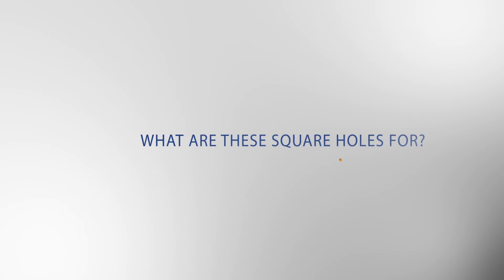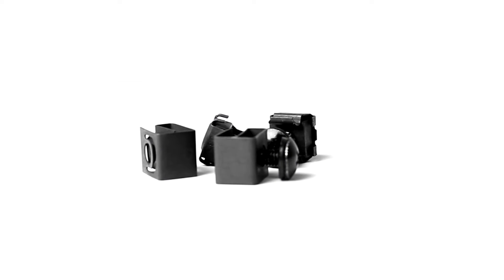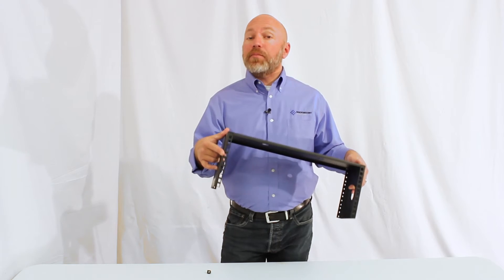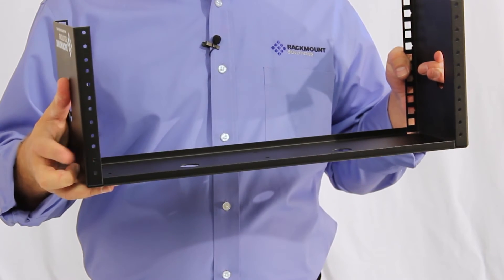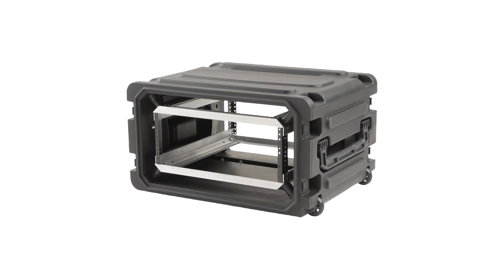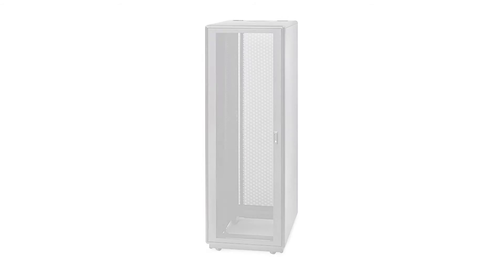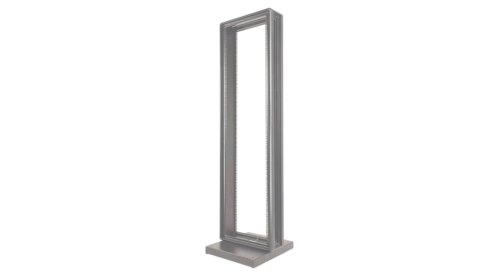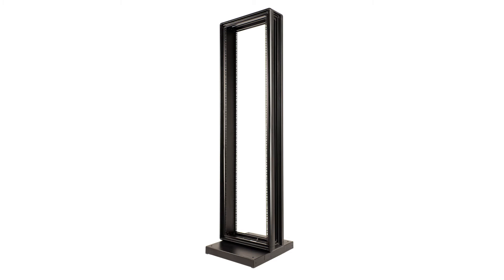Rackmount Solutions: Frequently Asked Server Rack Questions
If this is your first time purchasing a server rack or wall mount, Rackmount Solutions is here to help you with the process. From time to time we’re asked similar questions from those new to the equipment so I’m gonna quickly run through a few of the more popular inquiries. What is a rack unit or u Space? When someone is selecting how big they want their rack, usually they indicate with how many U’s. Basically a U Space or Rack Unit is equal to 1.75 inches or 44.45 millimeters. It’s always a good idea to plan for additional u spaces in the future, so get a few extra U’s in your rack. This brings us to, what are these square holes? These are called “universal” holes that allow for cage nuts to be added and removed quickly and easily. Basically these universal holes provide more flexibility and far less fear of wear and tear as opposed to the stripping of your typical tapped holes. Probably the most common question, what are the different types of server racks? Well, there are literally dozens of types of server racks.

• Portable for the on the go IT Solution
• Network racks which are a bit shallower for network equipment
• 2 post or telco racks for tight spaces and more patch panel type equipment
• Seismic for earthquake protection
• Cable Networks racks for those with large cable bundles
• And dozens of other specialty racks.

Hard to name them all… but our sales team can certainly find a solution or create a custom solution for you and your business.

Finally – Who can help me with the purchase? Our team is well-versed in the industry and knows the products inside and out. Use the contact us, our live chat, or simply pick up the phone and call us with any questions and we’ll help find a solution for you as quickly and accurately as possible.

Rackmount Solutions is an industry leader in supplying server racks, server cabinets, wall mount racks, network racks, LAN racks, portable rackmount cases and accessory products for the IT/Network professional. We deliver rackmount storage server rack solutions for 19", 23", 24" and 28" wide equipment, as well as PCI Data Security Storage compliant cabinets and racks. We pride ourselves in providing quality customer service.